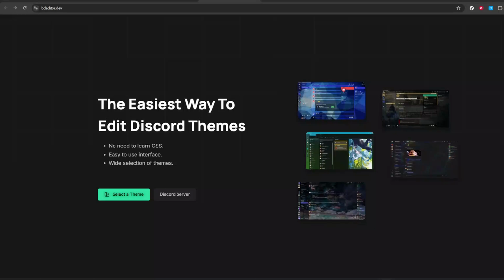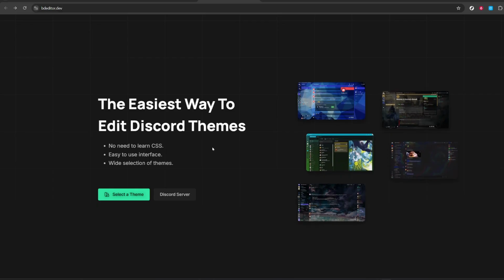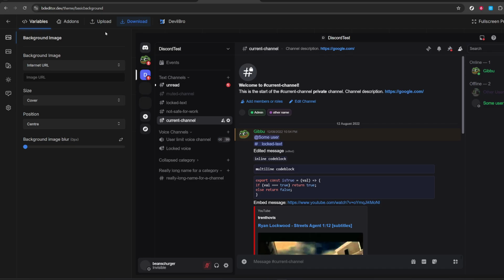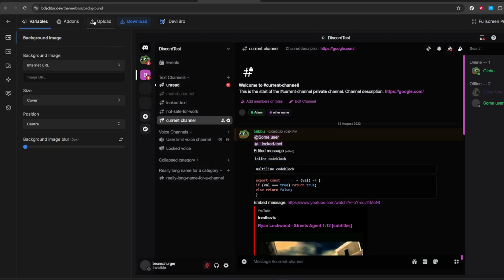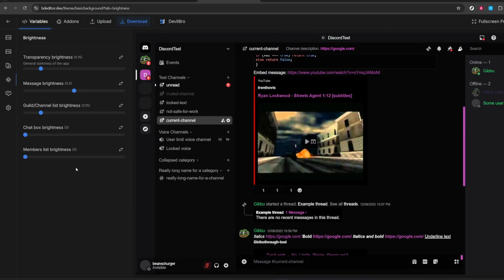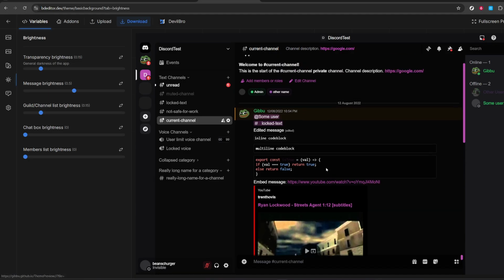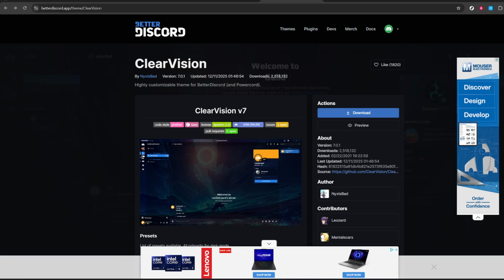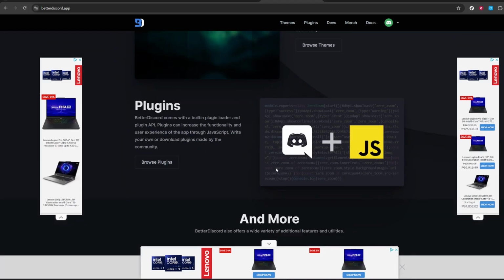How to make your own Discord theme [FULL GUIDE]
In todays video we cover How to make your own Discord theme